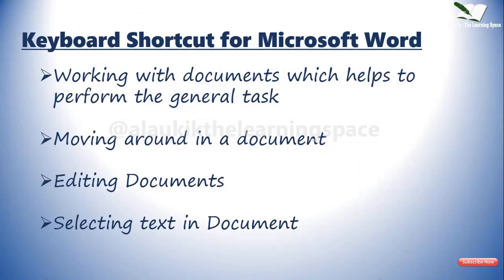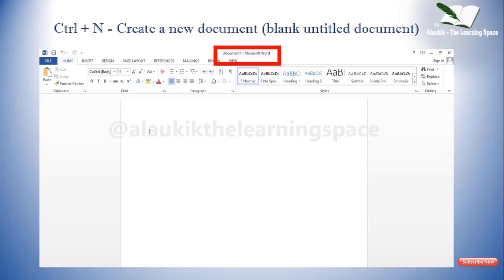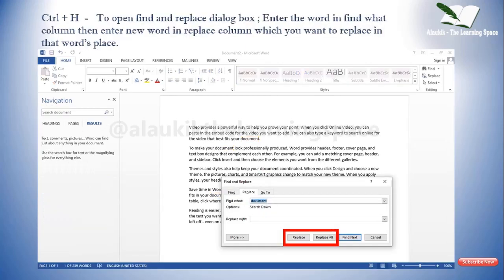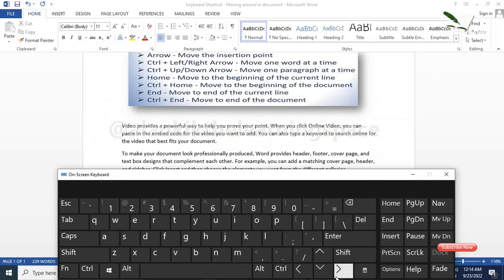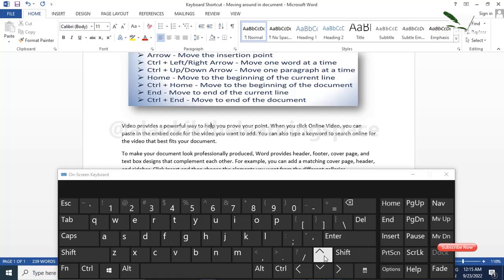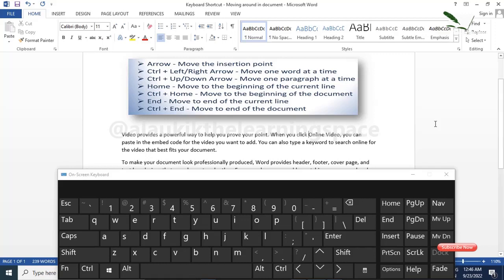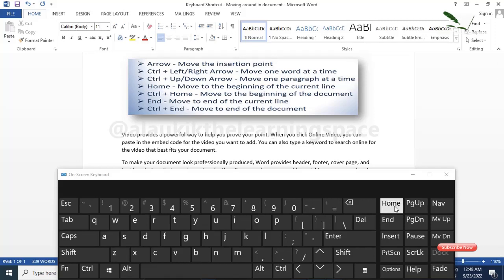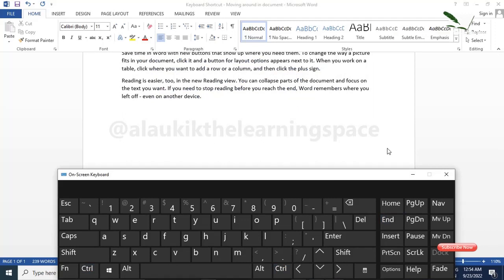Keyboard Shortcut key for Microsoft Word - Part 1 | MS Word Shortcut Keys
In this video, you will learn some Keyboard Shortcut key for Microsoft Word. There are many shortcuts key for performing our tasks in MS Word. I have divided the same in four segment:
1. Working with documents which helps to perform the general task
2. Moving around in a document
3. Editing Documents
4. Selecting text in Document
This video consists the two segments and the rest will get it covered in next video.